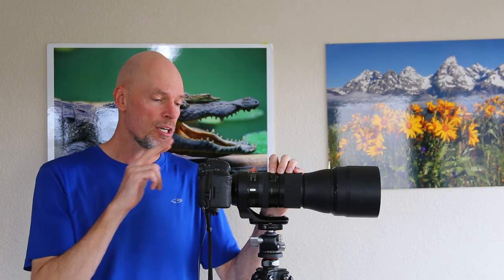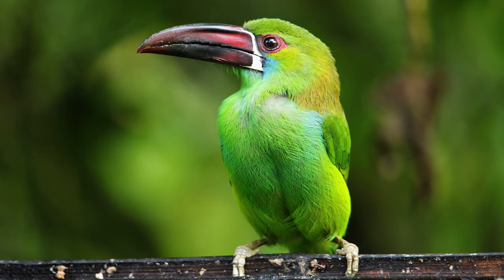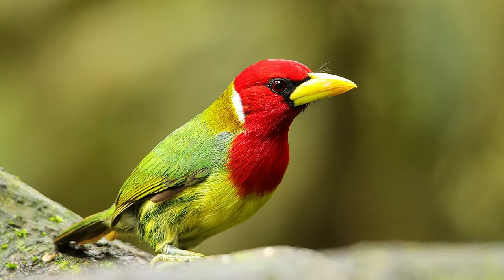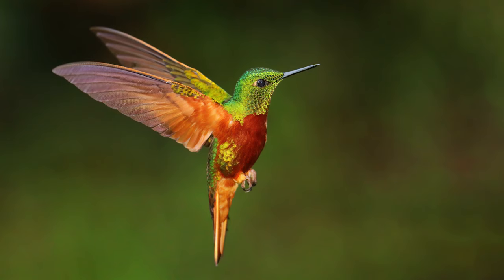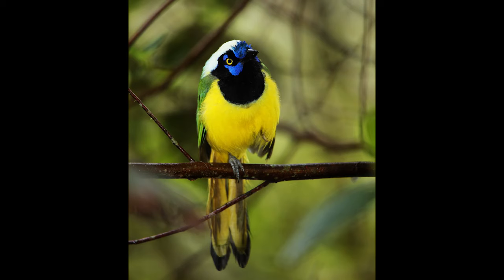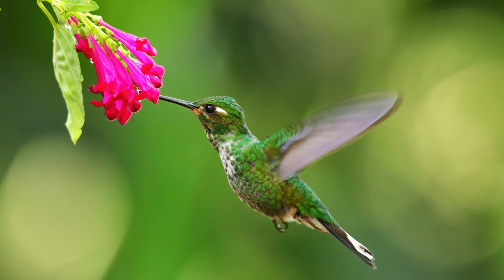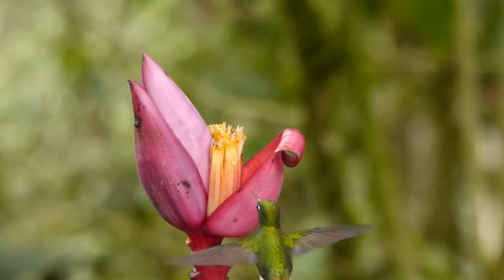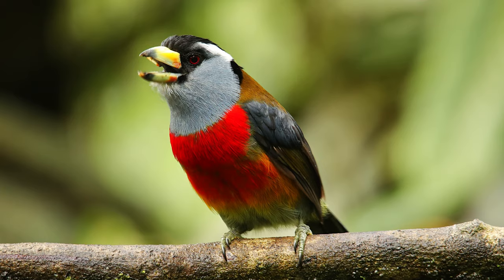Photograph the Amazing & Beautiful Birds of Ecuador - Guided Wildlife Photography Tour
In this video I travel to mainland Ecuador with a Canon 5D IV and Tamron 150-600mm G2 Lens combination. I use this camera and lens while photographing TONS of birds, including super quick hummingbirds, colorful songbirds, toucanets and more.

However, since the last time I was in Ecuador I've switched to a Sony camera system including a Sony A9II camera and Sony 200-600mm lens. On future trips to Ecuador I'll be using my Sony system. I am offering a small group (max. of 6) guided photo safari to Ecuador coming up in November 2026.

This video is just an example of the type of images you can expect if you join me in Ecuador, even when using basic equipment and proper photographic technique, which I'll teach you. Quick moving birds aren't easy to photograph, but I show that with patience, practice, and being in the right location with a bit of know-how you can get excellent results.

Ecuador is a very safe, highly diverse, and wonderfully friendly country to visit. As mentioned, I'll be taking a group of interested photographers there once again in November 2026. Click this link to find out more: